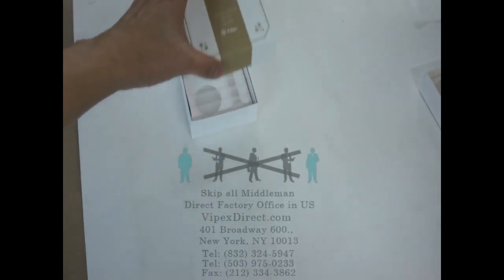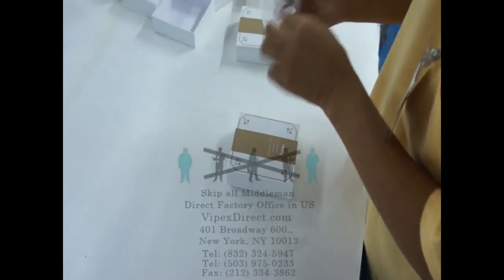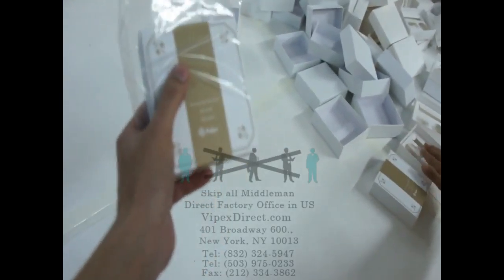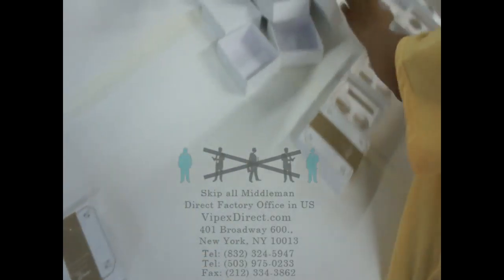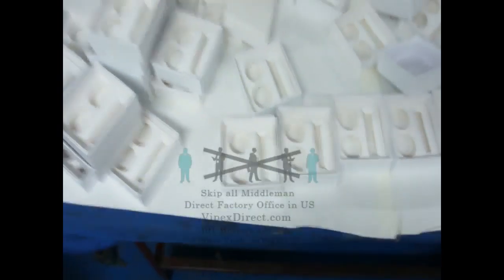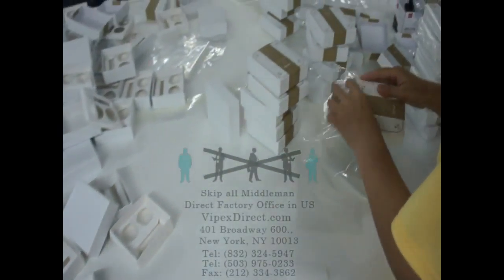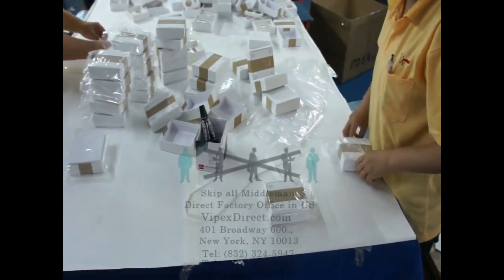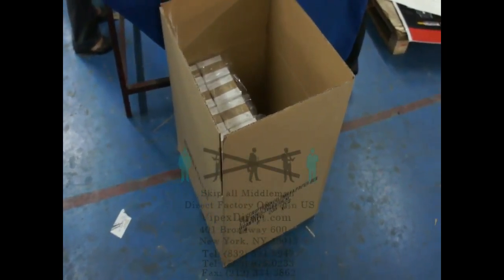gift box assemblied